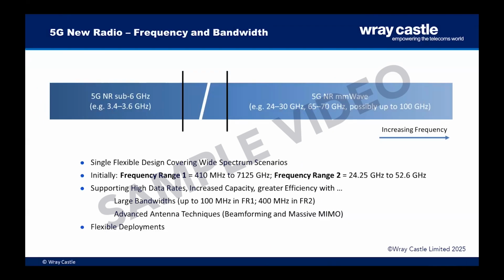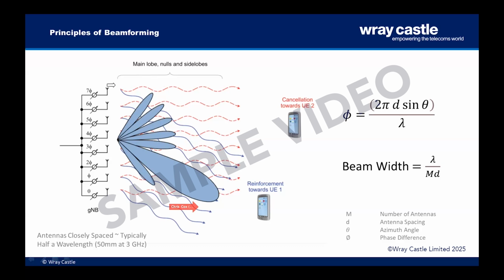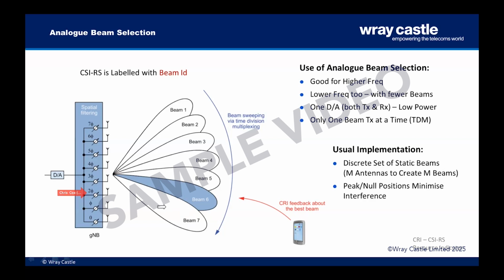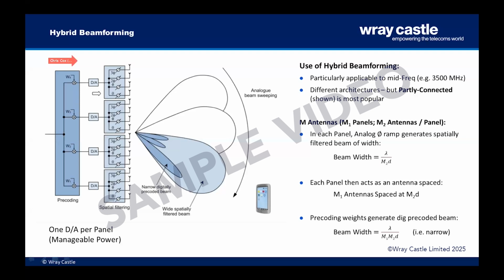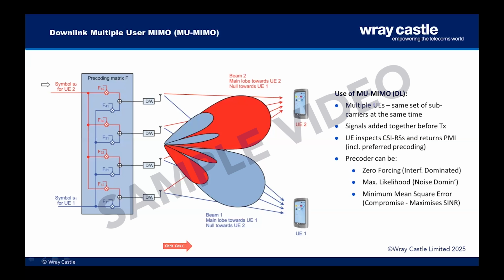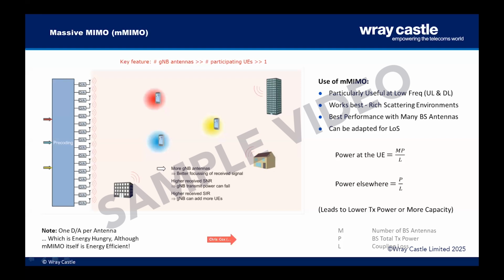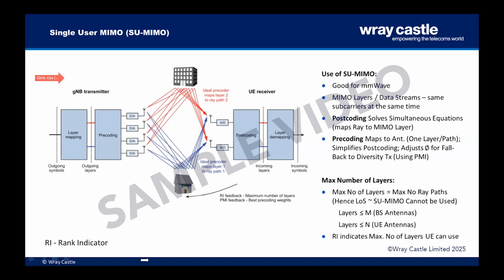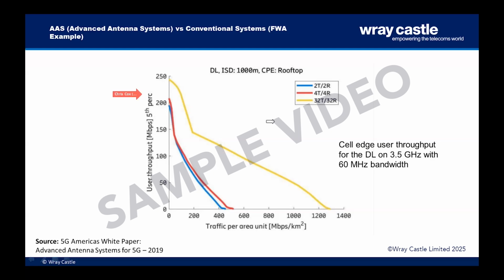Beamforming and Massive MIMO Sample Training Course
This is a Sample Training Video from Wray Castle.